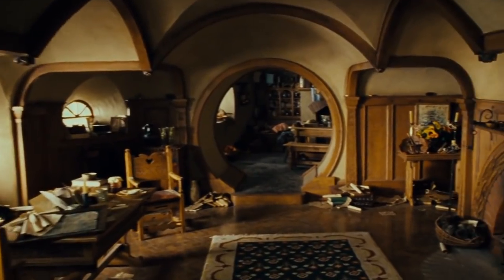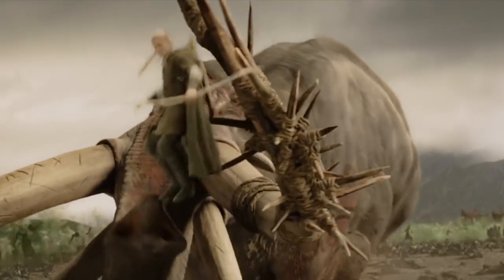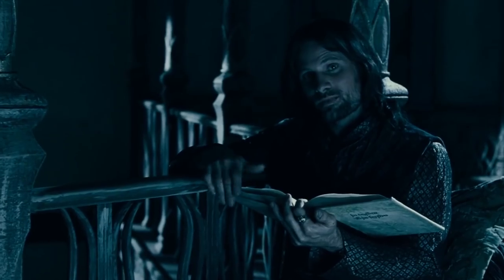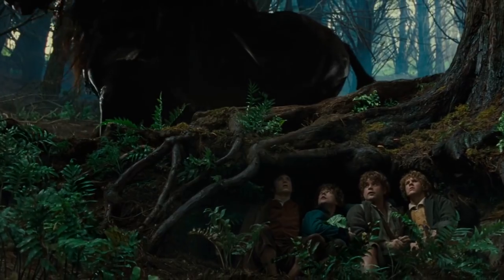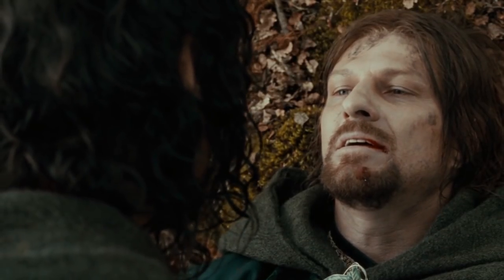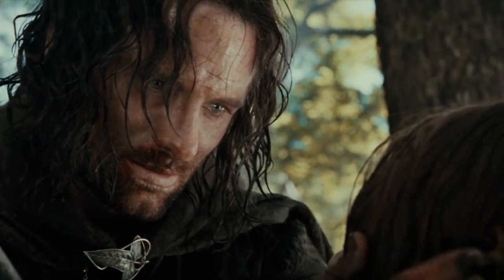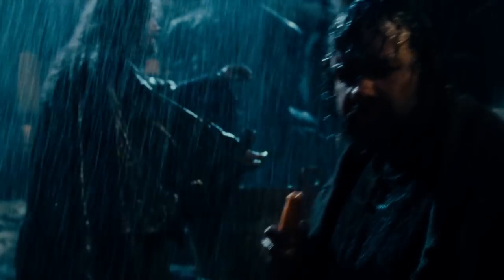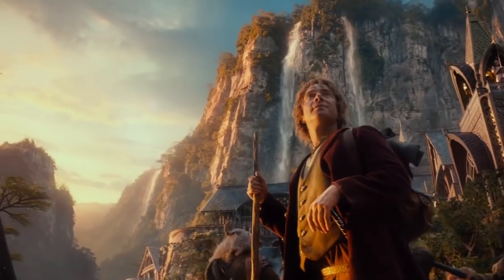6 Crazy Details in Lord of the Rings that You Probably Didn't Notice!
Do you know about the hidden message in Boromir's death song?

Geek out with us...